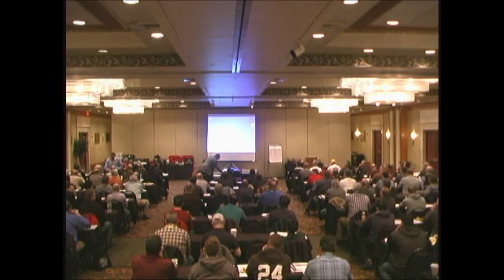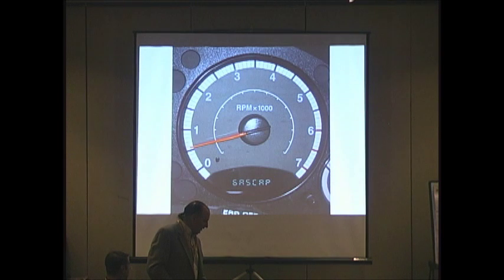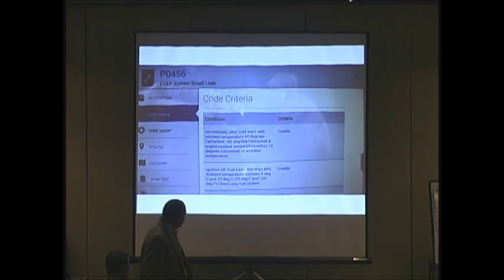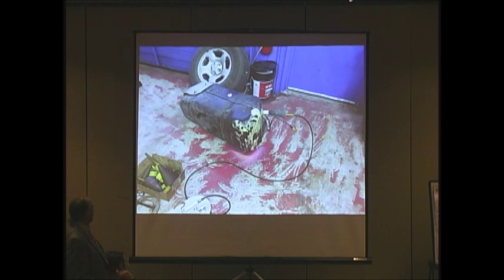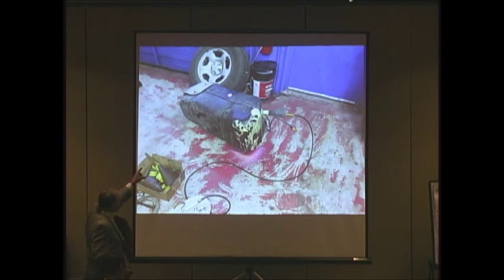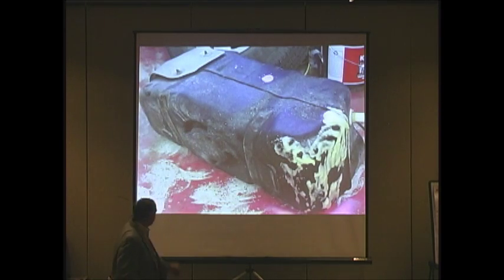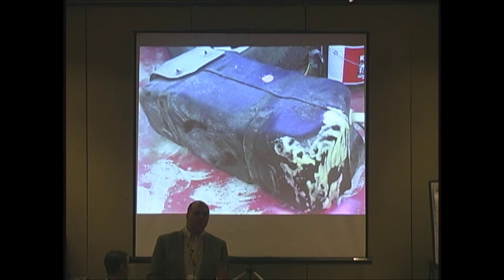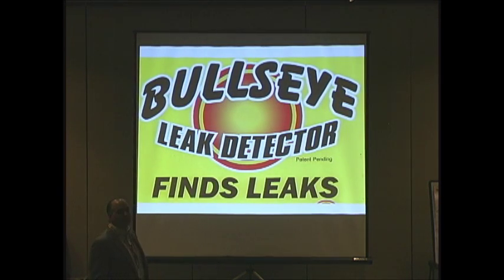2007 Jeep EVAP Case Study at 2014 TST Big Event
A short case study at the Eleventh Annual Big Event!